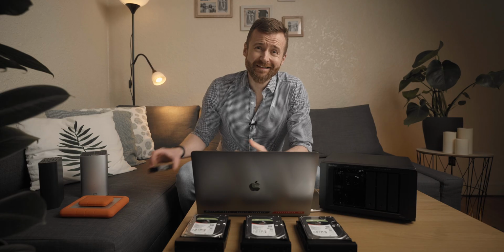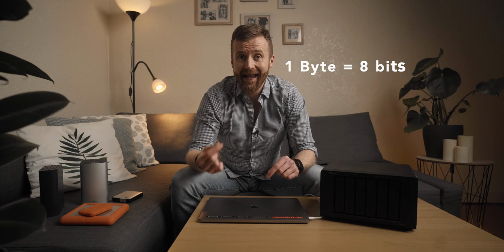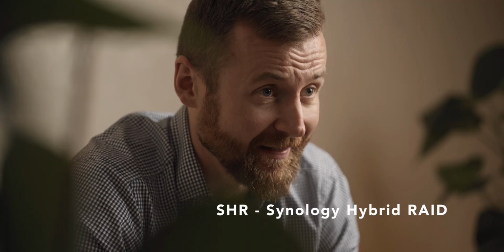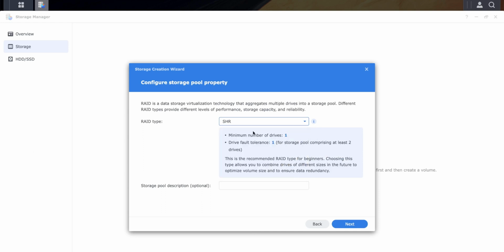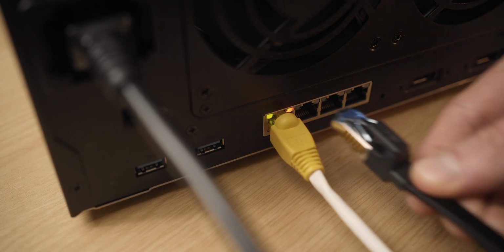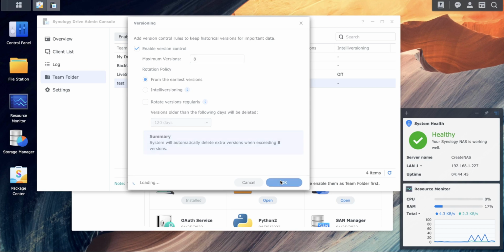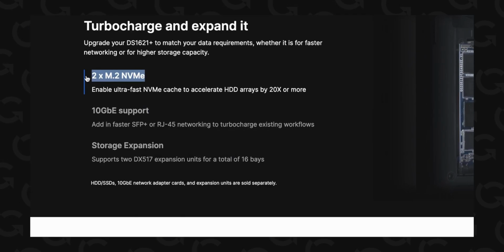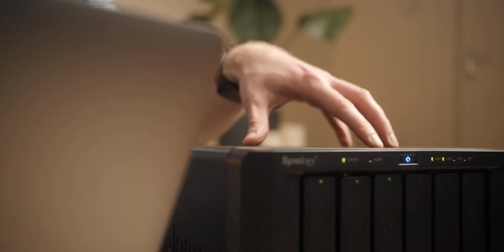Ultimate Way to BACK UP Footage Safely | NAS Synology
Have you ever wondered how to go about NAS aka Network Attached Storage to backup your footage safely?

If yes, this video is everything you need to know to back up your footage safely with NAS Synology

VIDEO CHAPTERS

0:00 Save the Day
0:23 Principle of Data Protection
1:30 Back Up Solutions
2:38 Synology NAS Installation
3:11 NAS Speed & Reliability
3:54 Math & Theory
5:04 What is RAID?
7:21 What is Synology Hybrid RAID?
8:48 When You Run Out of Storage
9:41 How to Start with Synology NAS
10:54 How to Connect to Synology NAS
14:10 Connect Via Ethernet Port
15:59 Synology Drive Server
18:12 How to Edit Video On Synology NAS
19:53 Data Protection in Action

ABOUT

Hi,
I'm Greg, and I've decided to make 100 videos on YouTube sharing my know-how about filmmaking, video editing and lighting techniques so you can apply it to your creativity.
On top of that, I create cinematic videos to encourage others to do the same in their own way while improving my skills one day at a time.

I believe in 'Creating Videos to Create Yourself' and this is how the idea of Create Greg was born.